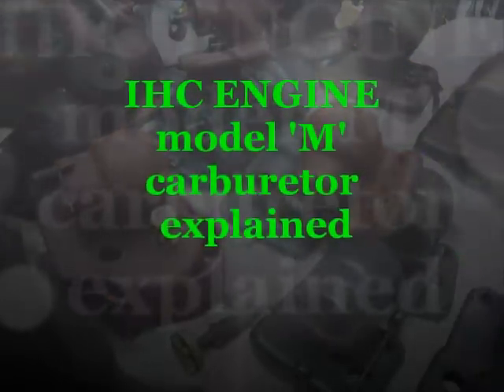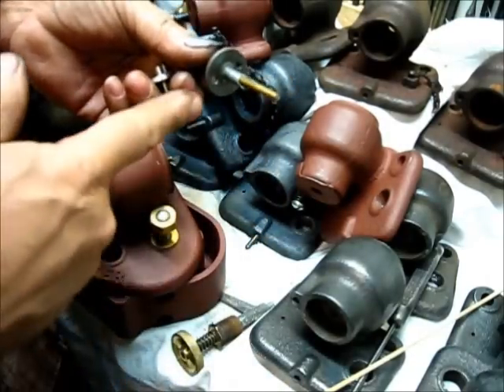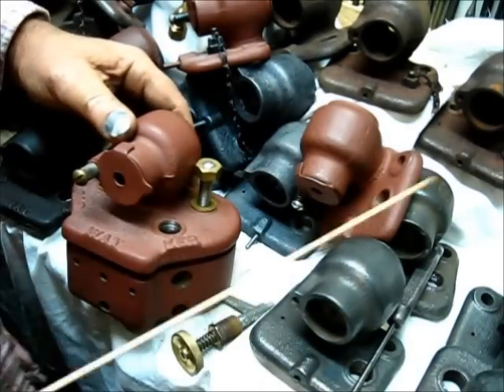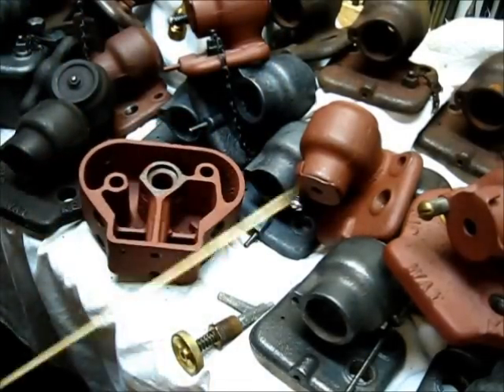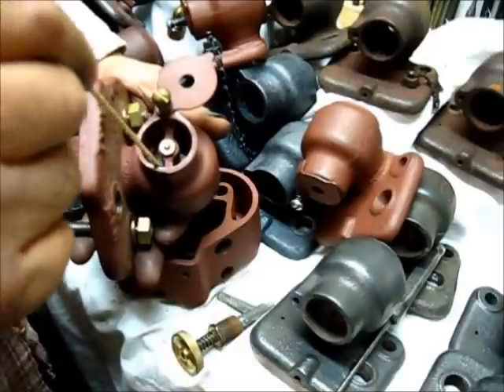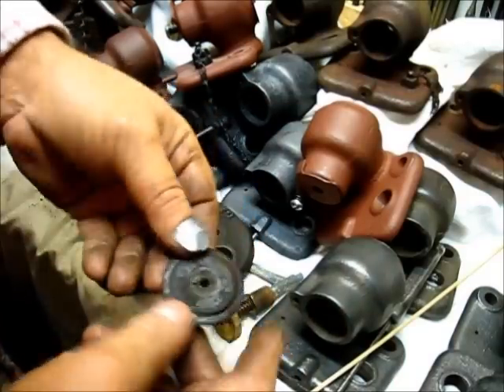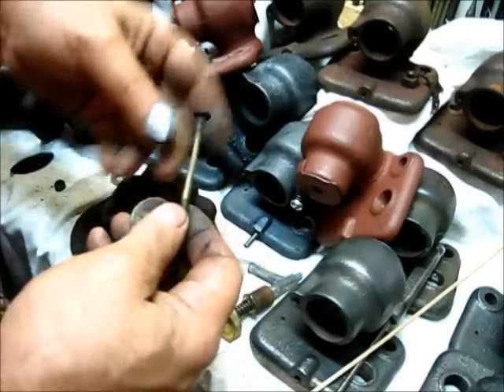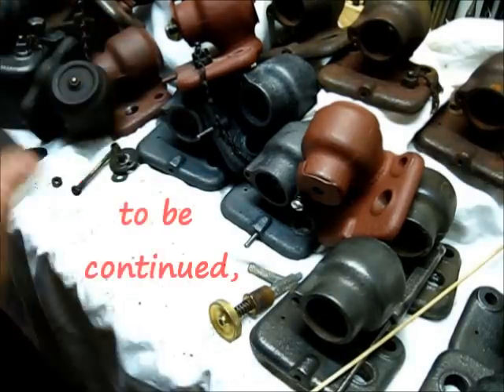IHC ENGINE carburetor explained (1)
The purpose of the compensating air valve is to insure the correct percentage of fuel in the mixture, regardless of whether the engine is running fast or slow; under full load, or idle,,,,,,, that's a quote from the McCormick-Deering Gas Engine Handbook,,,,, and the only way for the compensating valve to operate correctly is for it to have a good clean and flat seat in the carburetor top,, these parts along with a venturi sleeve with the correct taper will produce an engine that does not have to run with a closed or half closed choke plate,,,,,, I must add that all this will be for nought if you do not use the correct SPRING,,,  leave a comment, subscribe, pass it on,,,,,,,, this is only a side trip on the way to the grizzly milling machine to machine the valve seats, (did I say rust?, just look at them seats, rusted away,) to be continued,